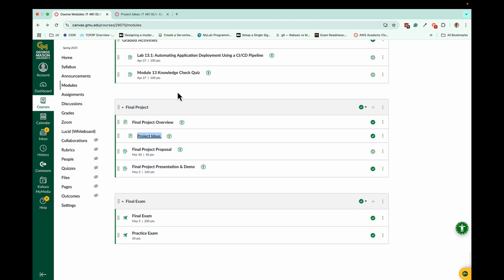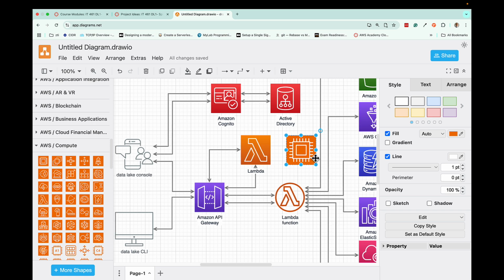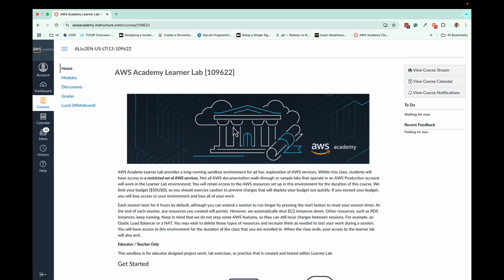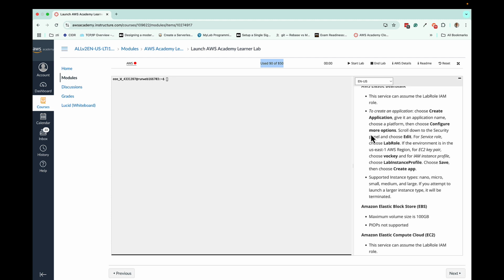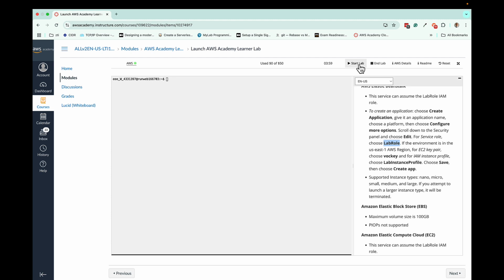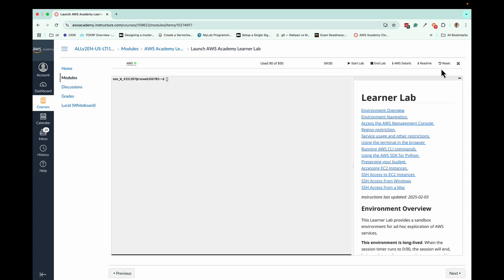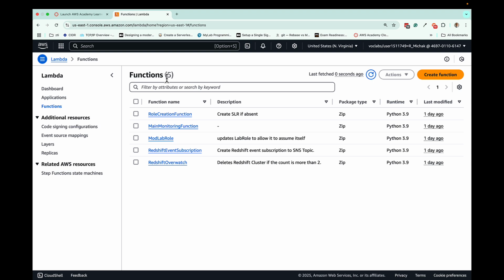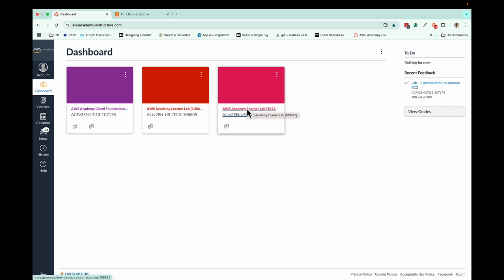AWS Academy Learner Lab & Final Project Overview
This will show you how to get started with AWS Academy Learner Lab and the Final Project